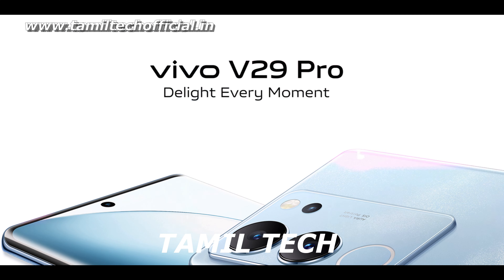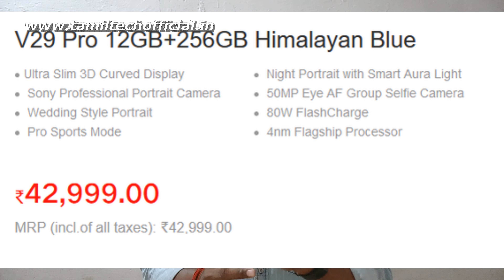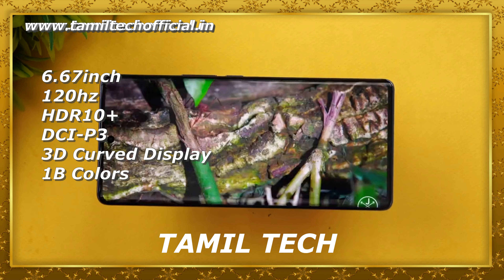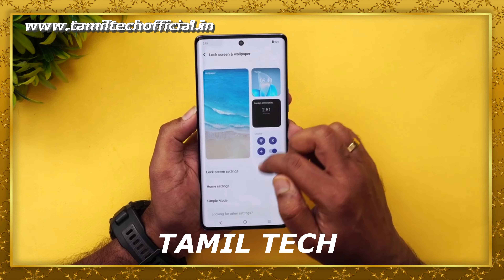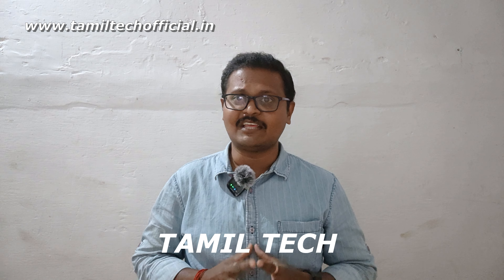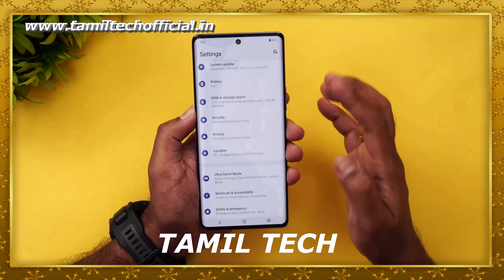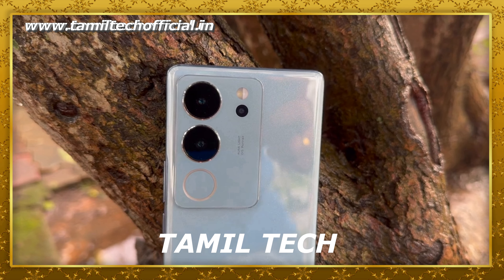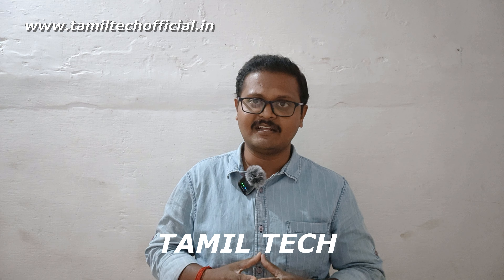VIVO V29 Pro - FULL Review - Tamil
VIVO V29 Pro. First Impression in Tamil Tech. Watch the video fully and share your thoughts about this smartphone with me in comments.